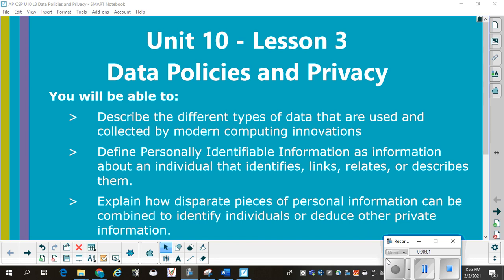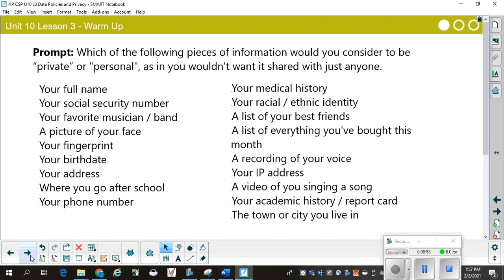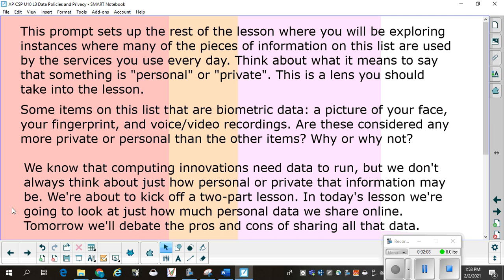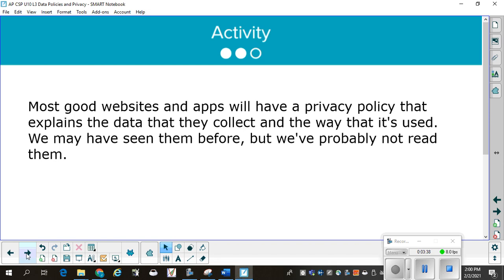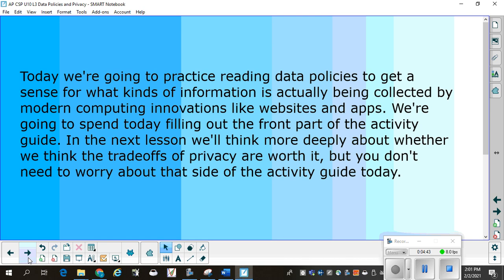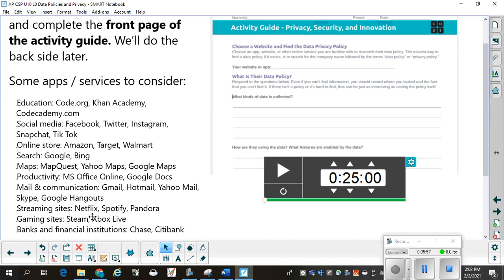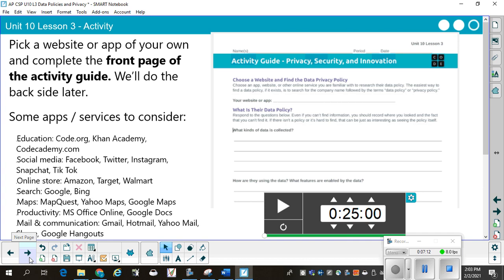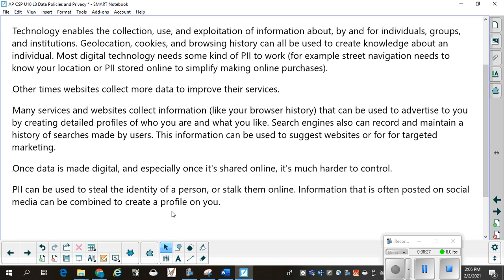AP CSP U10 L3 Data Policies and Privacy